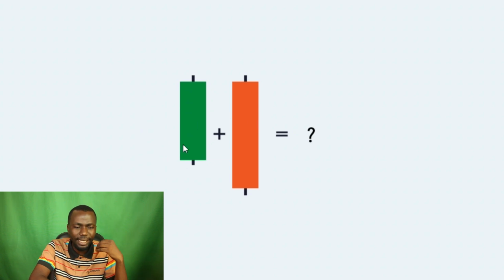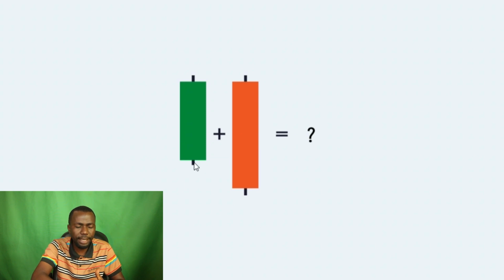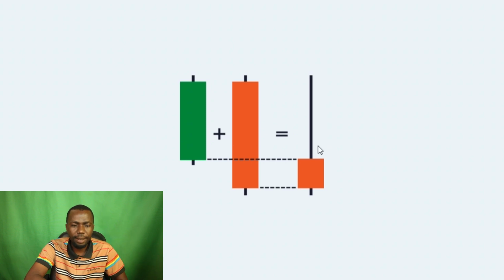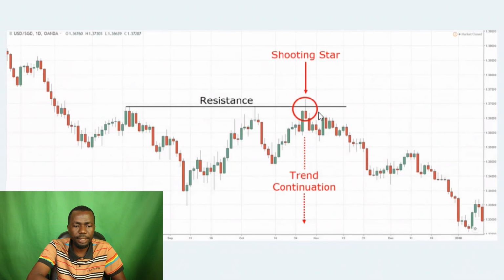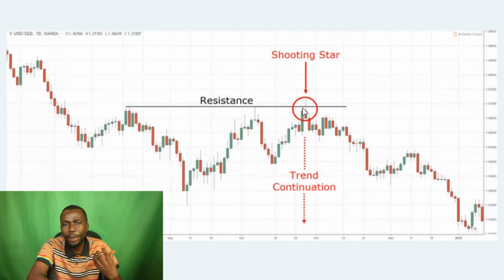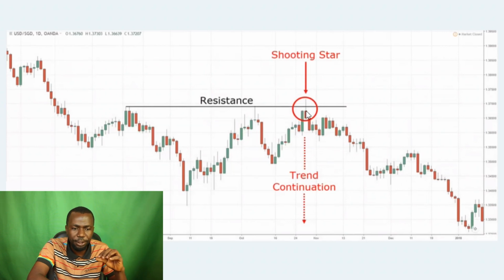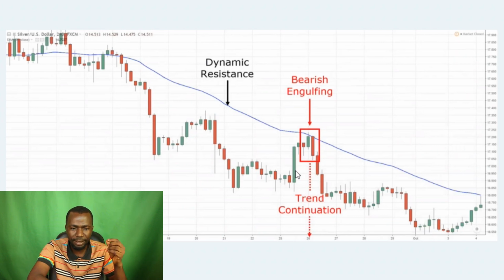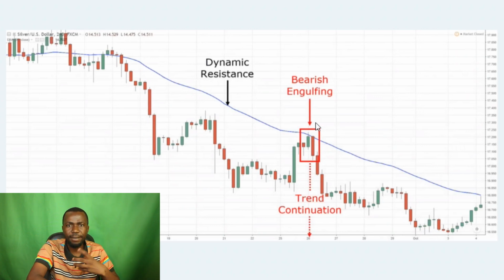How I Trade Candlestick Pattern Profitably (Bearish Reversal Setup)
In This Video I Will Be Showing You How I Trade Candlestick Pattern Profitably (Bearish Reversal Setup).